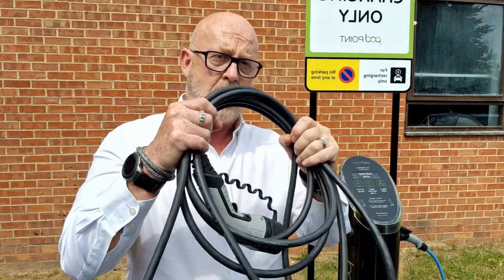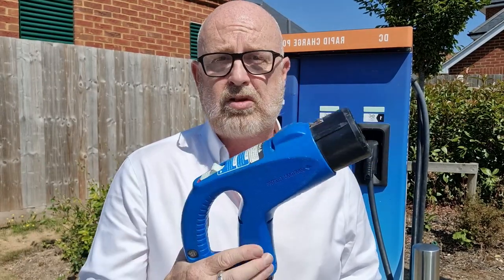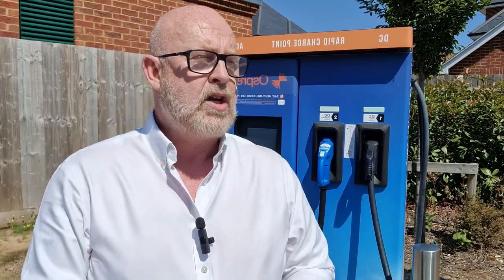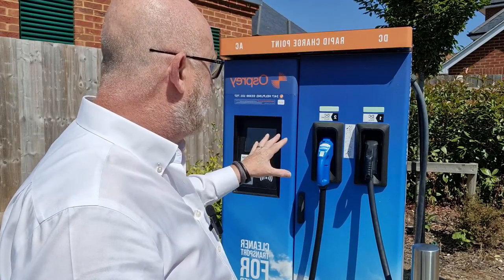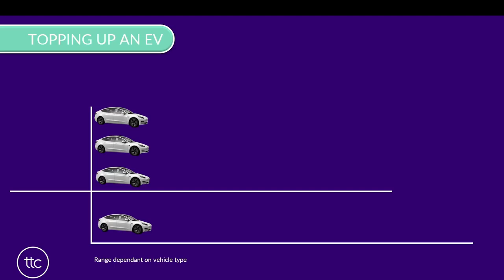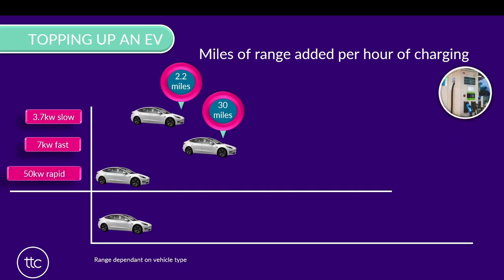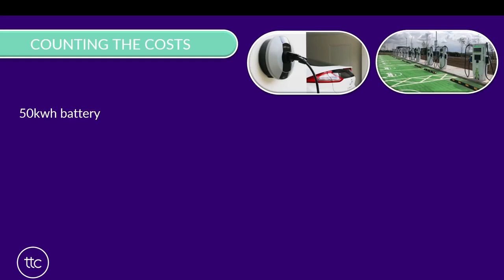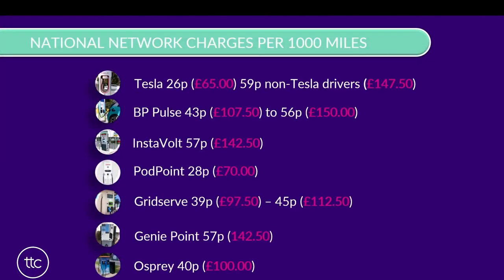Martin & Chumley VLOG #04 - Electric Vehicles Part Two - Rapid & Ultra-Rapid Charging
Martin Starkey and his dog Chumley focus on Electric Vehicles as the cost of fuel in Britain continues to get even more expensive.

In this video, Martin looks in more detail at the different charging stations available for your EV, as well as the common charger connections available for rapid and ultra-rapid charging.

Find out more about what TTC Group are doing in our news section

Catch-up on what Martin Starkey and Chumley the wonder dog have been up to in our VLOG

For Transport & Fleet Managers.  Find out how TTC Group can help to manage your driver risk, compliance and learning requirements